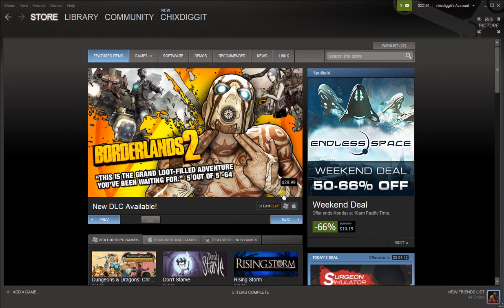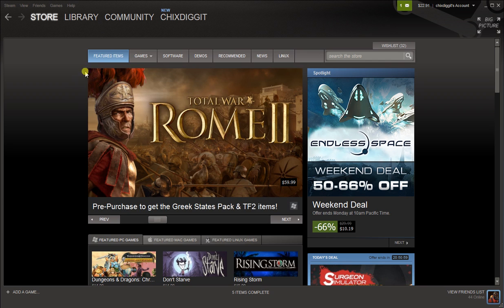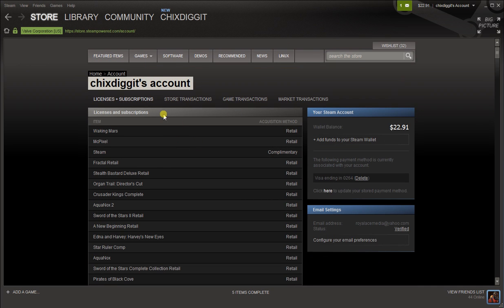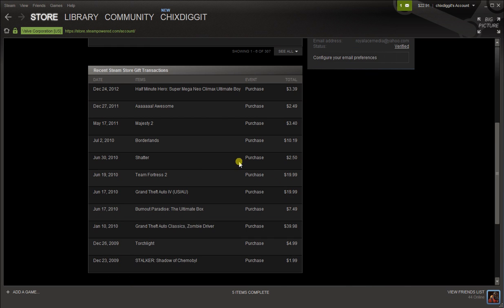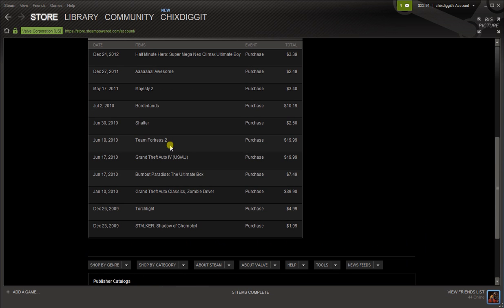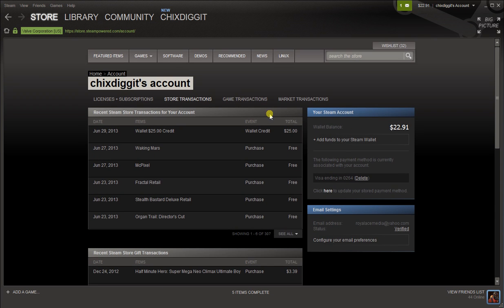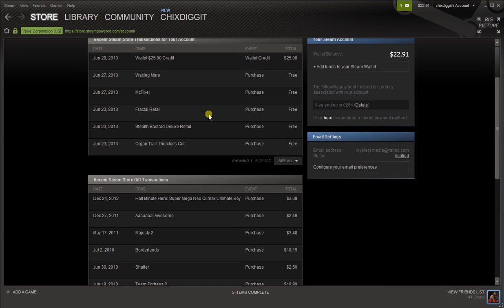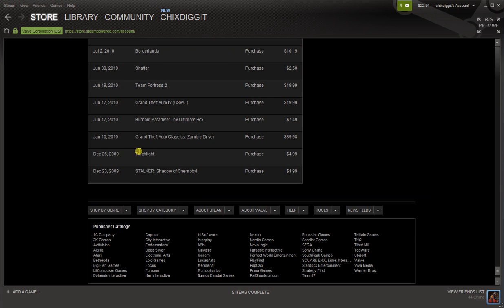How to view your Steam Account History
Ever wonder how much you paid for Half Life on Steam 3 years ago? What DLC you own for Saint's Row 3? How much you spent on hats for Team Fortress 2 in the Marketplace? You can find your licenses and subscriptions, store transactions, game transactions, and market transactions in your Account History.